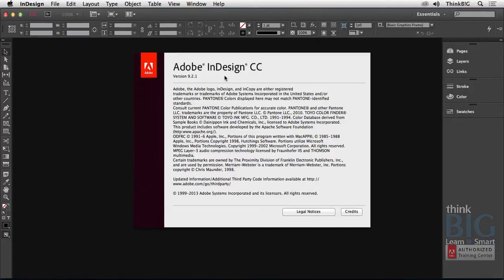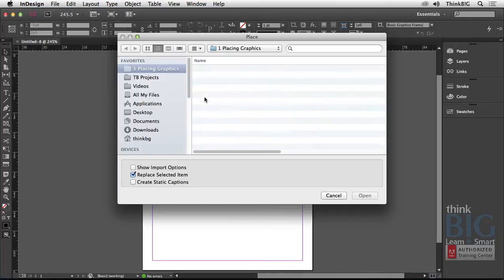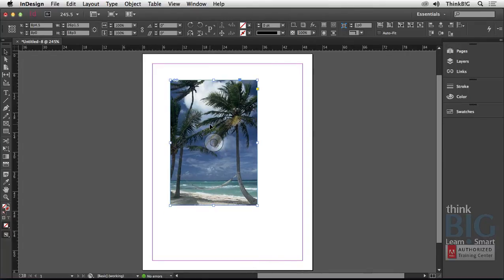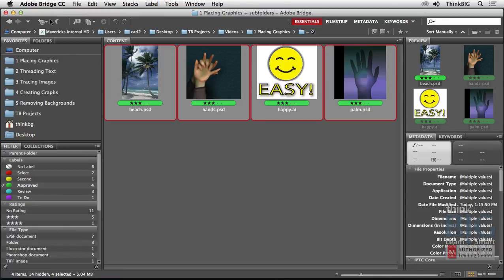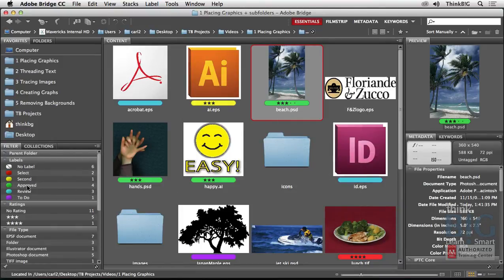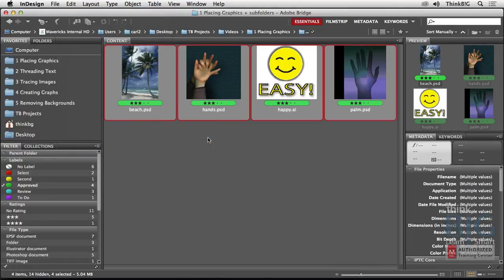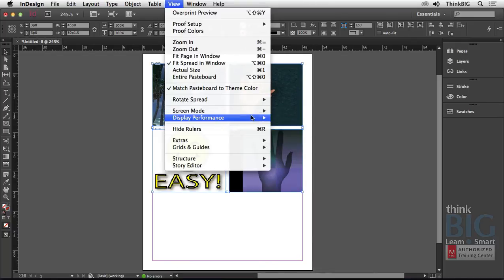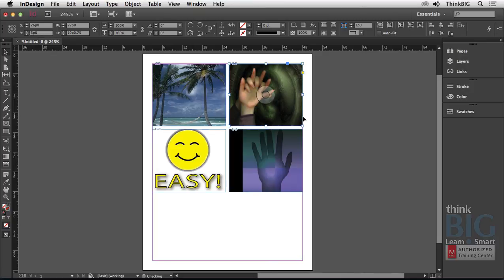Placing and Resizing Images in Adobe InDesign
Learn the smart way to place and scale graphics, plus automatically fill and crop graphic boxes.

For more tips and tricks - check out one of our Adobe Authorized Training classes! Available in person, online live, or at your location!